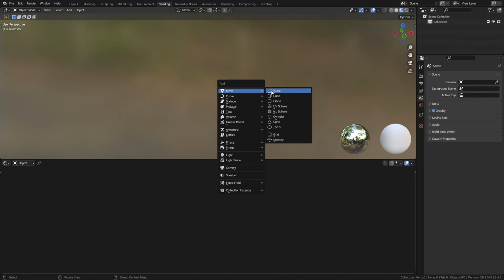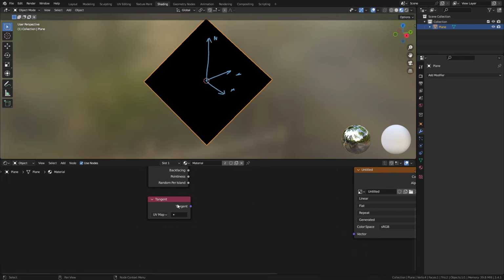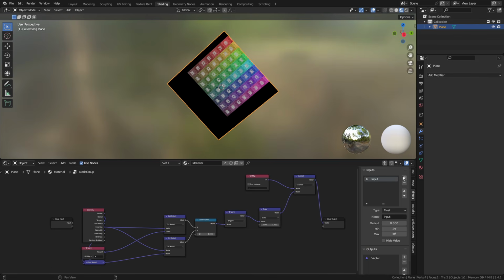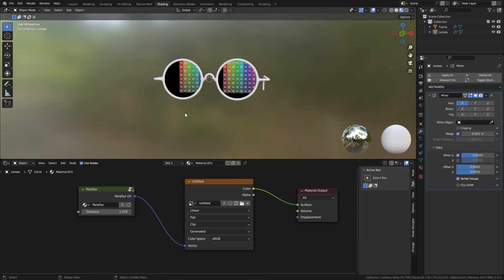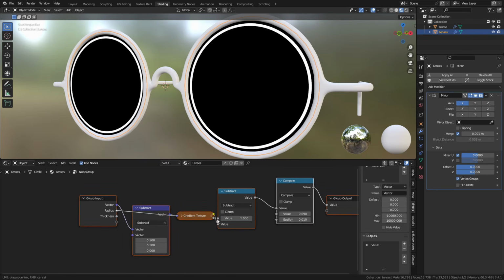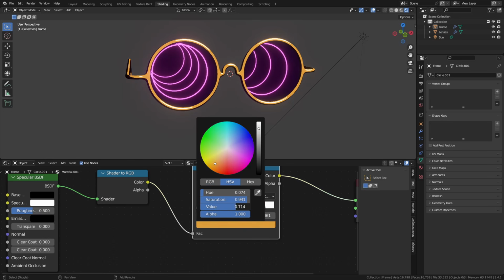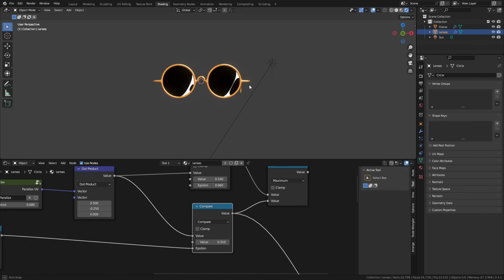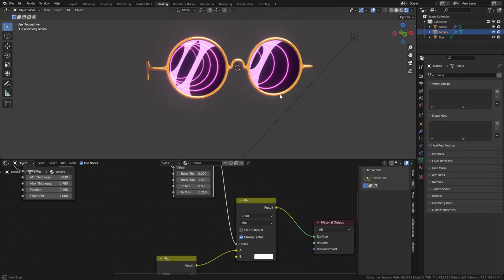How to make a Parallax Shader (for stylized effects) in Blender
In this video I try to explain how to make a Normal based Parallax Shader for Blender as well as how to use it to make some neat stylized glasses using the effect.

I made this video due to demand from folks from Twitter asking me to explain the effect used on this asset:

Timestamps:
00:00 - Intro
00:49 - Making the Parallax Node
10:38 - Making the Glasses
12:20 - Setting up the Glasses for Parallax
14:07 - Setting up the Holo rings
21:03 - Adding a Toony Gold Shader to the Frames
23:26 - Making the Shiny Glass effect
31:24 - End